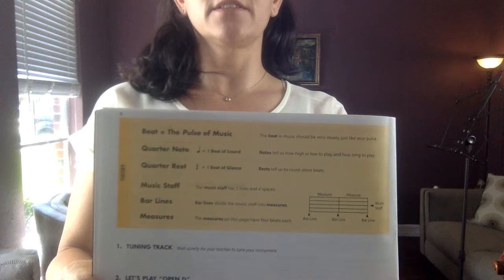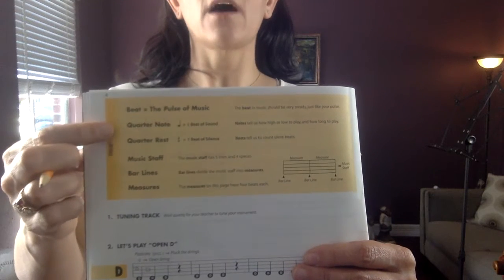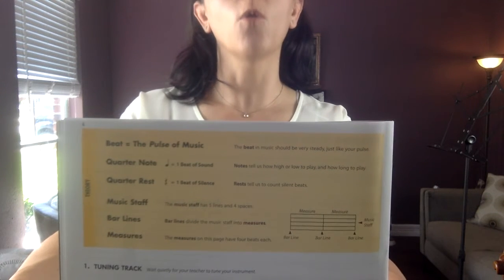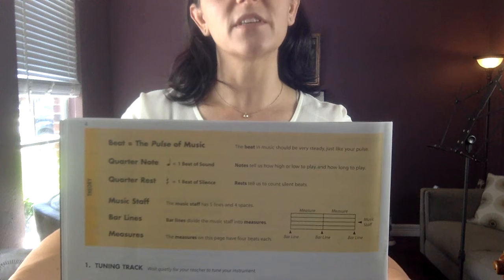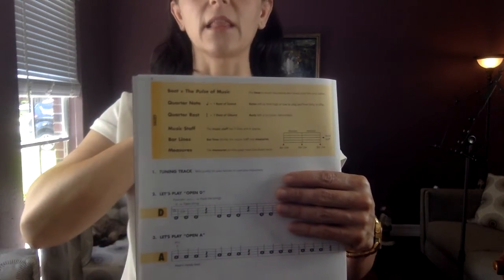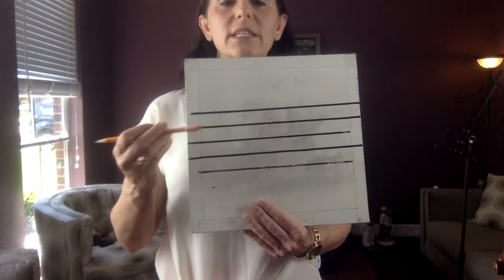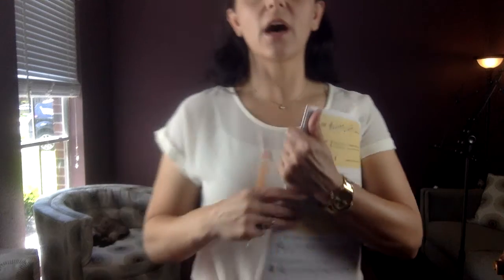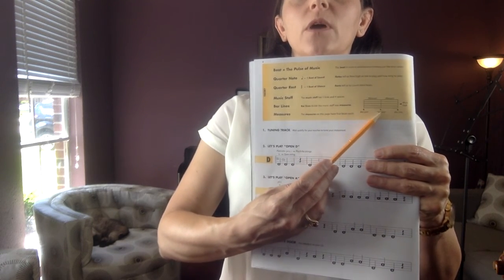Beginning orchestra class video #4 for all instruments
This video is for beginning violin, viola, cello and bass players. In this video they will learn the music terms and symbols found at the top of page 4 of the Essential Elements book.